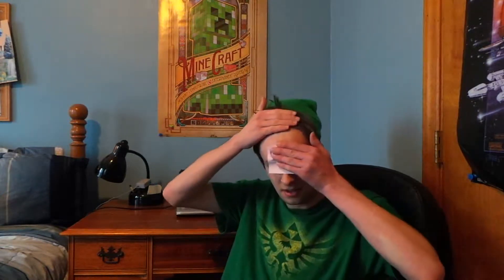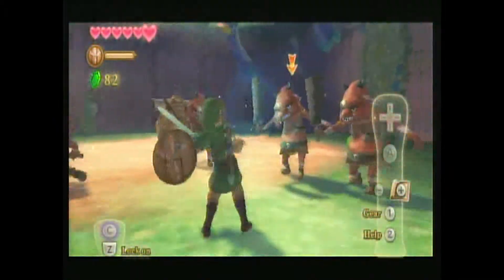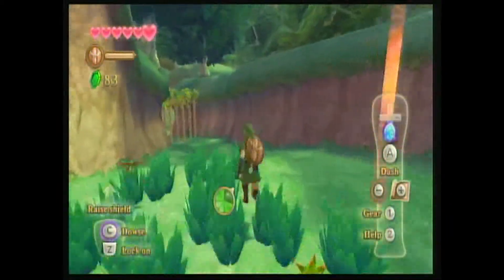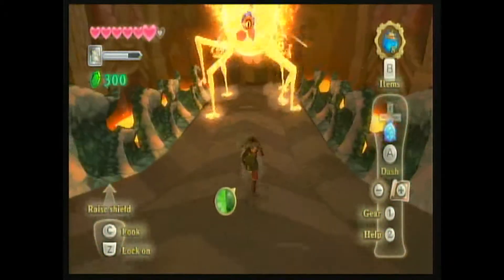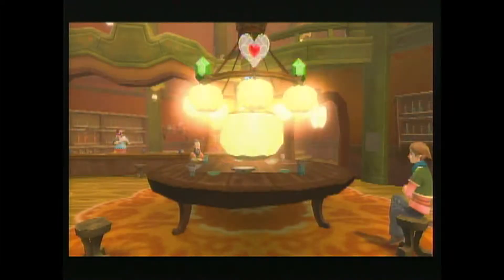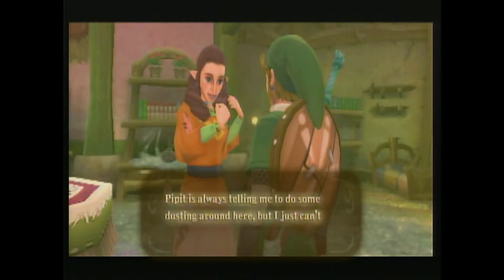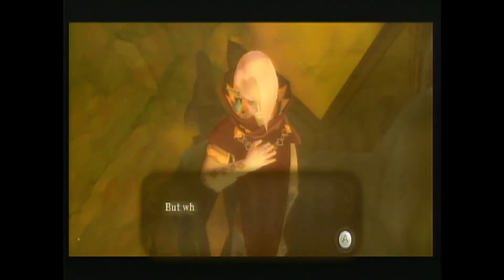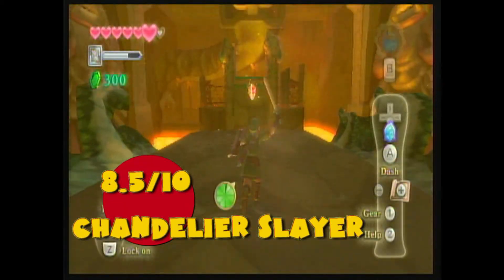The Legend of Zelda Skyward Sword Review (Wii)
You'll never catch me bounty hunters!  I'm a thief!  Staying out of sight is one of my many talents!